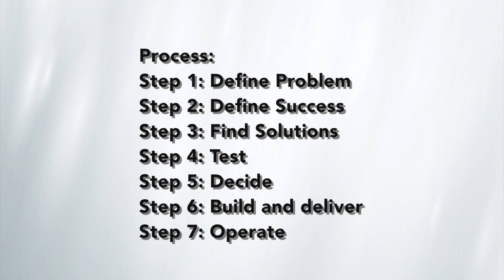How I Solve Problems (8 Step Engineering Process)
Today I explain how you can use the engineering process to solve your problems :)